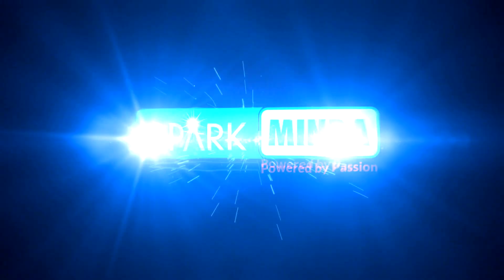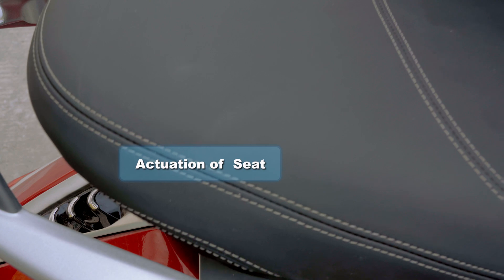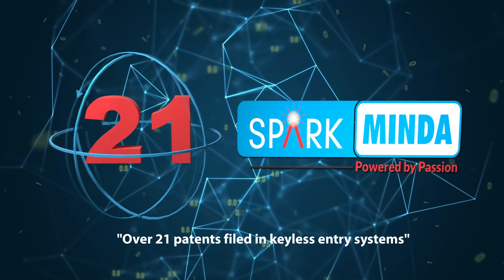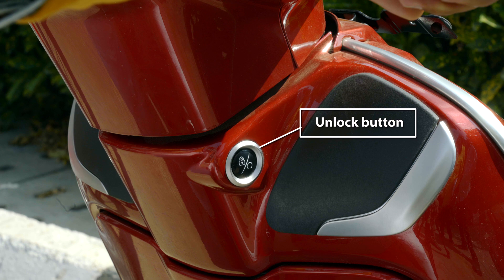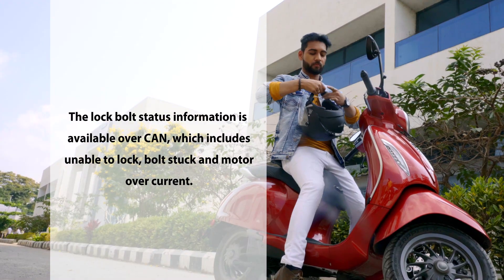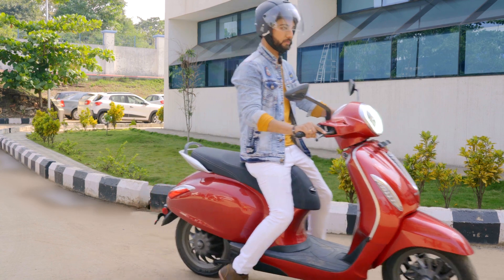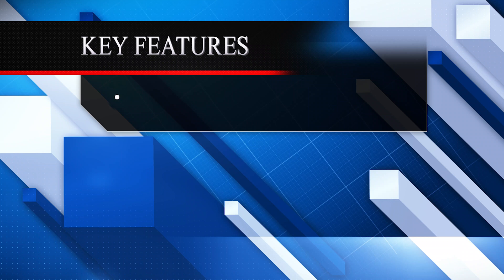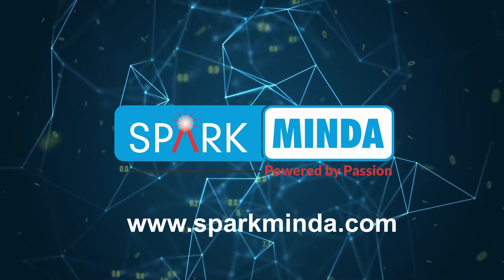Smart Key with Automatic Steering Lock and Push Button to open Seat & Glove Box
Spark Minda Group's Smart Key with Automatic Steering Lock and Push Button to open Seat & Glove Box